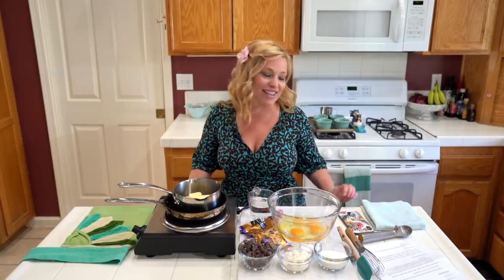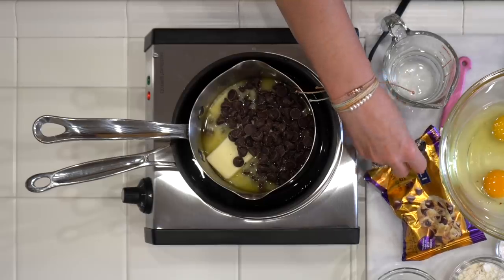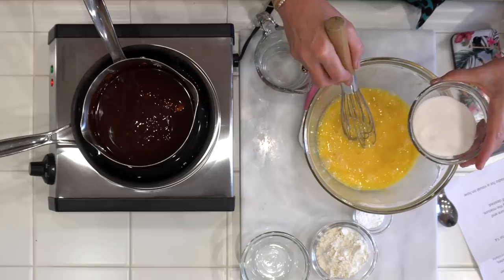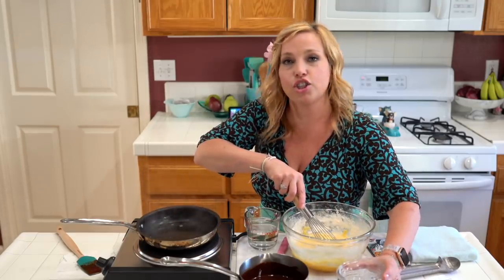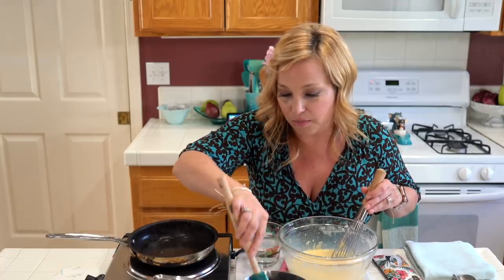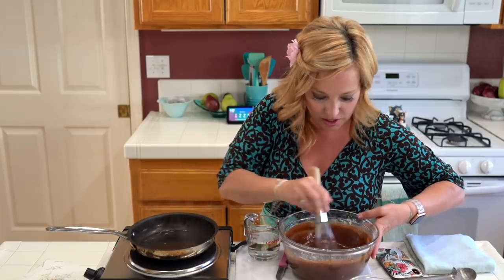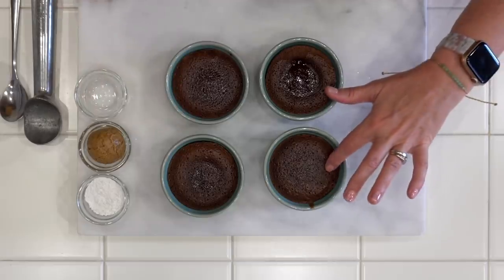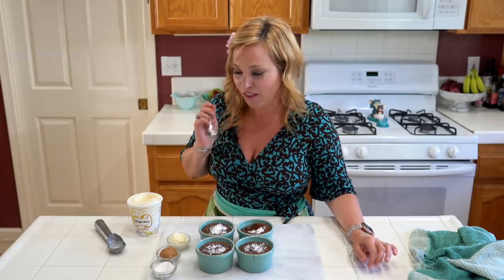Cruise Kitchen Warm - Carnival Chocolate Melting Cake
We are back with another episode of the CruiseTipsTV Test kitchen.

This is Part three of THREE cooking videos coming. Today we are tackling our most requested recipe. That's right, we are finally going to do it. We'll be cooking up a Carnival favorite; Carnival's Warm Chocolate Melting Cake. We'll take you through the process of how to make Carnival's warm chocolate melting cake step-by-step.  You'll be surprised how easy it is to make. Seriously, if I can do it, you can do it. If you find yourself longing for Carnival's warming chocolate melting cake, don't wait. Just cook some up like us.

RECIPE

This 5 ingredient recipe is SO easy. You'll need chocolate, flour, eggs, sugar, and butter (plus a few optional add ons). Here are the nitty gritty details on how to make this EXTRA decadent!

MORE COOKING FUN
If you like this cooking cruise cooking theme, you should check out our episode where we cook up the famous Ringer Burger from Carnival Cruise Line's "Guy's Burgers". That episode was a tons of fun, and lots of people showed up to hang out in the chat and drool over the delicious ingredients in this burger (wait til you see us mix up Donkey Sauce), OR, fetch some ingredients, and cook right along with us.

CRUISE LIKE A PRO
We're STOKED to invite you to join the CTTV Academy.  20 how-to vids, packing lists and a private Facebook page for students and coaches.

Once this storm passes, Contact Our travel agency partner, Montebello Dream Vacations: Let Wendy know you were referred by CruiseTipsTV when you call. Wendy will match you with the best agent for your needs, and an agent will give you a call back!